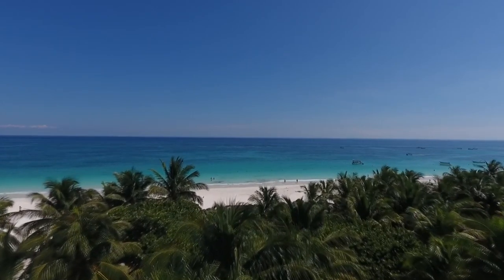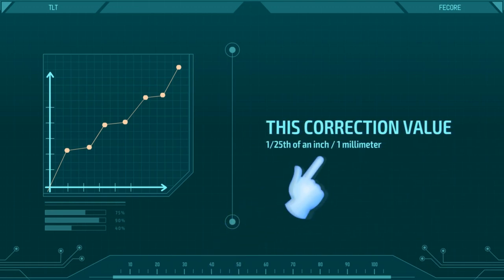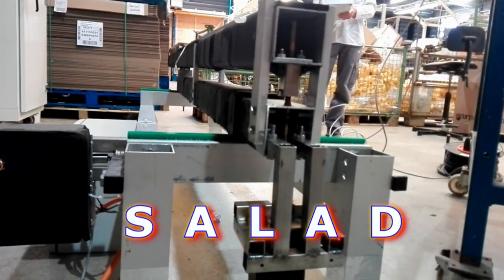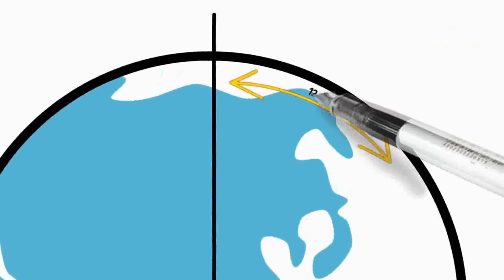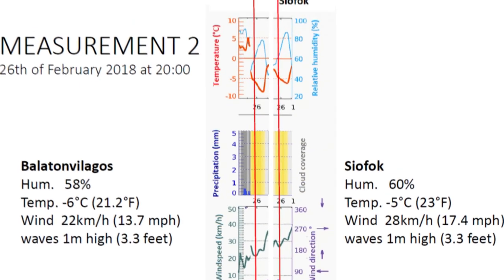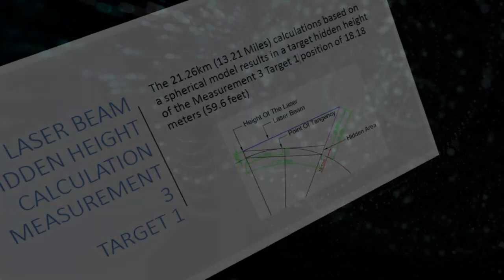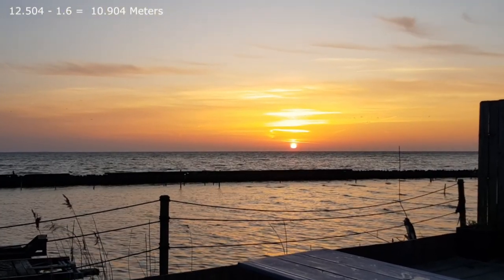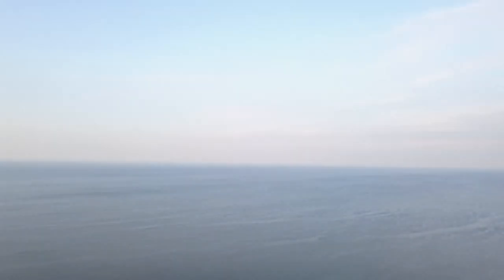Greatest Laser Experiment In History 2 FECORE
The greatest and most sophisticated laser experiment. In this video FECORE will show how this historic laser experiment was performed. Thank you for your consideration.
FECORE is growing fast, our member base has doubled in the last 9 months and our staff of engineers has grown with very well qualified and educated individuals. To expand our efforts we need your help !
Special thanks to
Sandor Szekely
Rick Hummer
Didi Vanh
Gary John
And of course
Edited by Zack AKA Decimal Z (Dr. Zack)

🔴If you are NOT an FECORE member, and you want to mirror the video, you can, BUT, you must wait 30 days after the video is released. Then copy the description above and paste it in the description of the video in your channel.